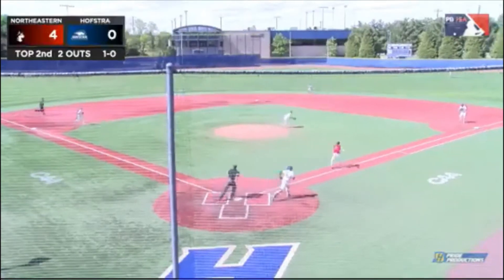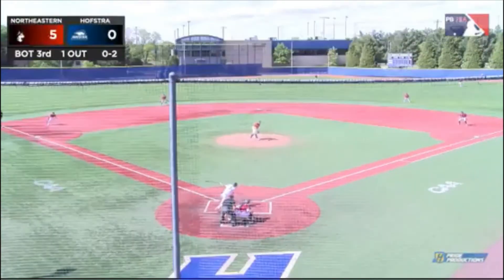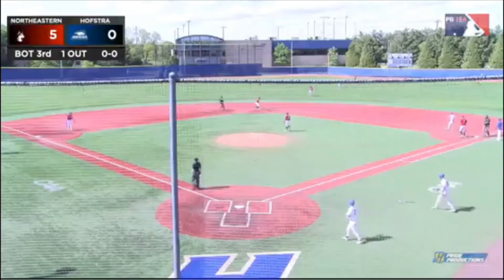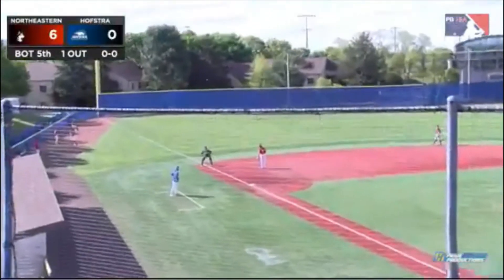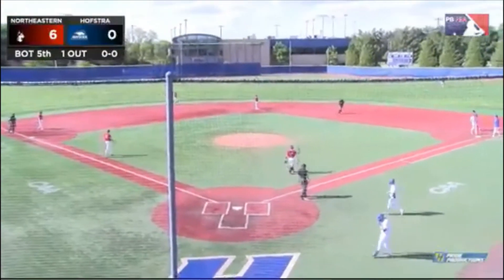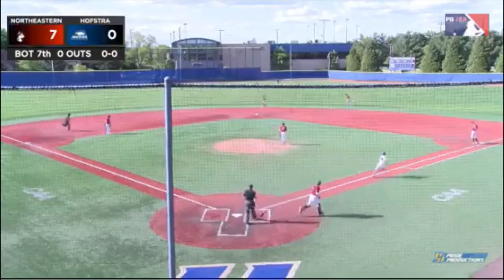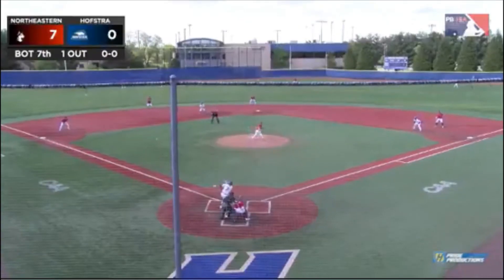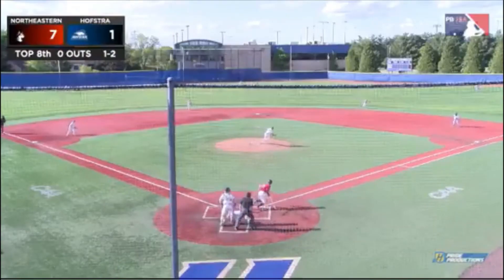BB: Hofstra Highlights vs Northeastern (5/12/21)